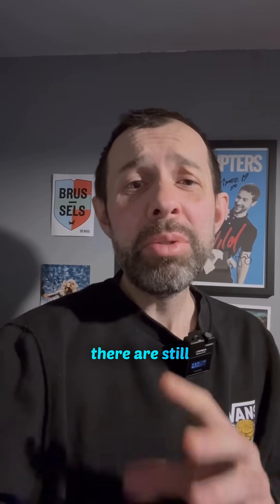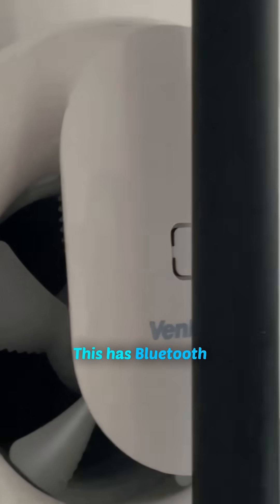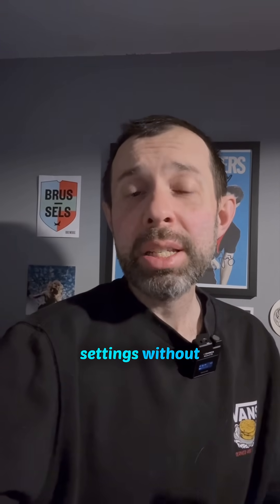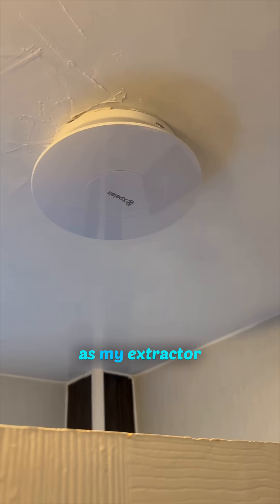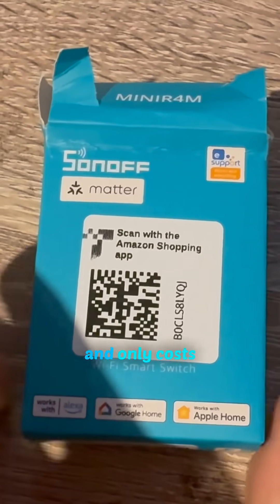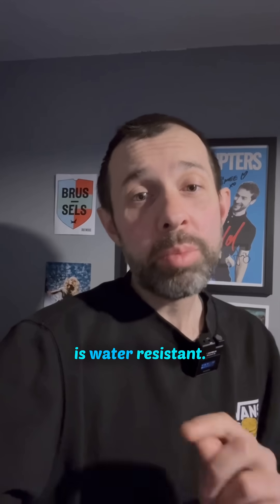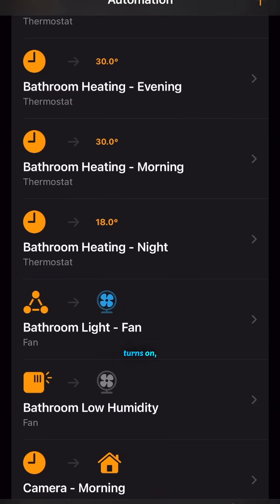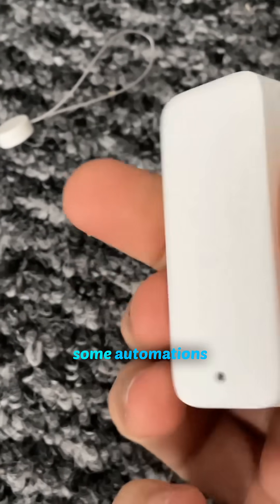Making Your Bathroom Extractor Fan Smart in Apple Home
Pick up the SONOFF Matter Relay